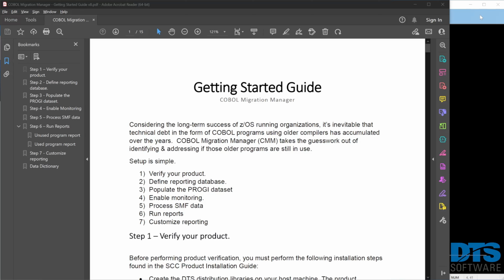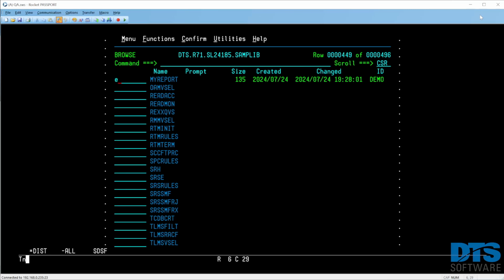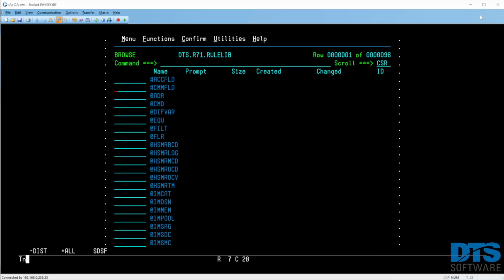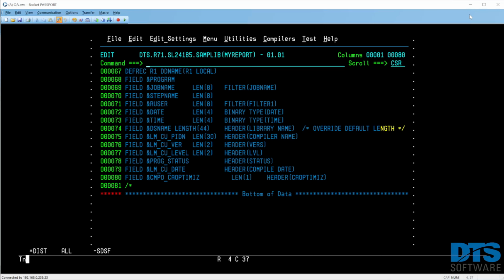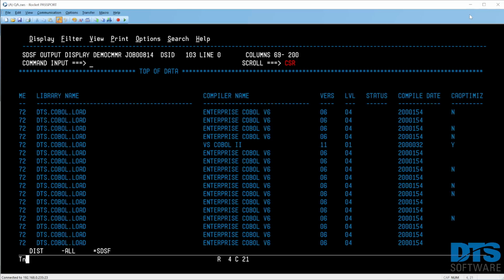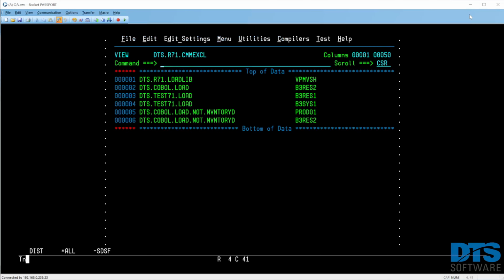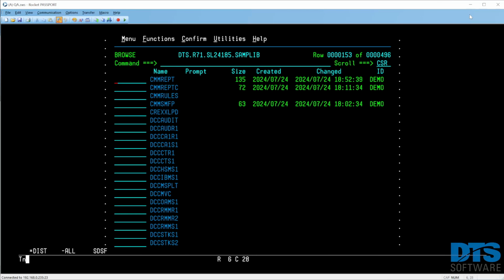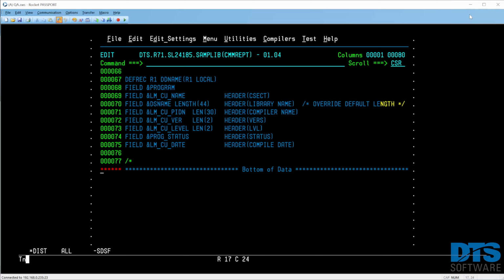CMM Getting Started Part 3 - Creating Custom Reports and Reviewing Excluded SMF Records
Part 3 of 3 in the COBOL Migration Manager (CMM) instructional video series.

CMM is the first product on z/OS that monitors your environment for program FETCH requests, identifies COBOL programs, and allows you to create customizable reports. With CMM, you can prioritize your COBOL migration projects by knowing which programs are actually used, how often they run, and various attributes like compiler version, compile date, and if they were compiled with CA-Optimizer.

In this video, we walk through the CMM Getting Started Guide Step 7:
0:00 Intro
0:36 Create Custom Reports
2:58 Search Discarded SMF Records
5:11 Contact Us

Additionally, we will review discarded SMF data for potentially useful information.

Missed the part where we processed the SMF data? Check out Part 2 in the series, Processing SMF Data and Running Provided Reports

About DTS
DTS Software is recognized worldwide as the leader in enterprise storage management software. Our integrated suite of software products helps our customers to monitor, manage, and control their storage subsystems. We specialize in storage software tools and solutions developed for the IBM z/OS, Hitachi VOS3, and Fujitsu MSP operating systems.

DTS provides superior function and features that allow managers and users to more effectively utilize their investment in storage systems. Our software is designed to solve many of the problems encountered by storage administrators and operations staff – allowing a limited number of administrators to manage a rapidly expanding storage environment.

DTS Software was founded in 1991, is headquartered in Raleigh, North Carolina, and has more than a thousand customers in the US, Canada, Europe, and Asia.